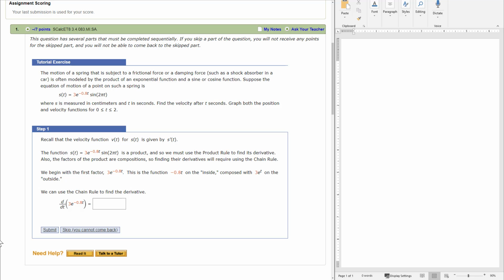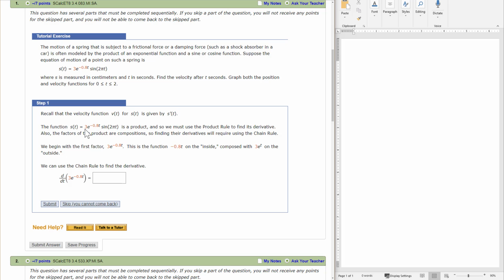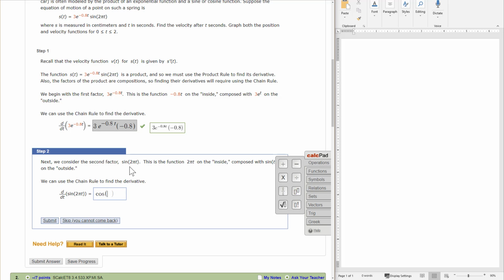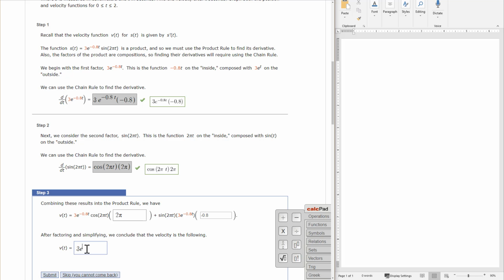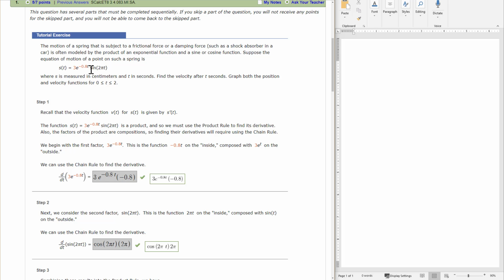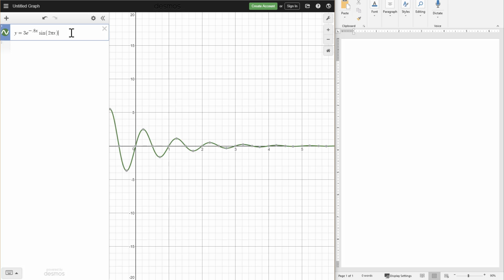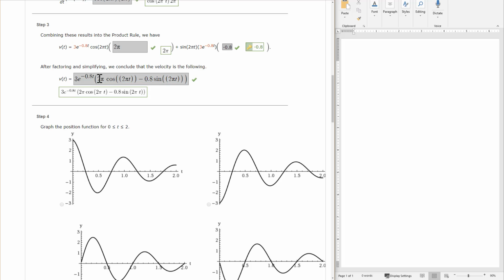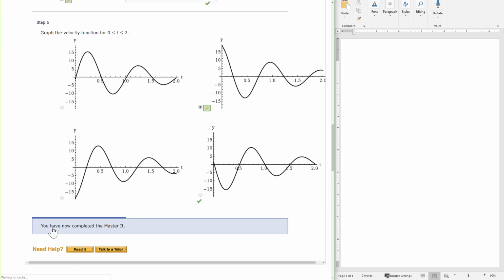m251 lab 3.4 #1